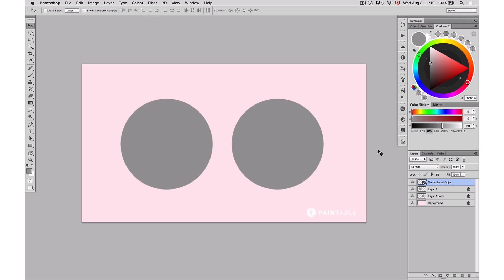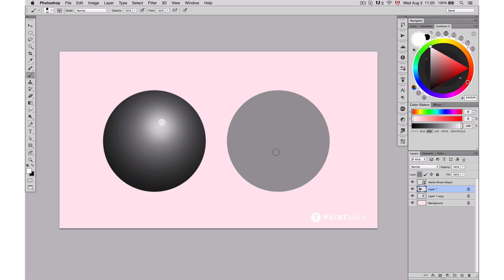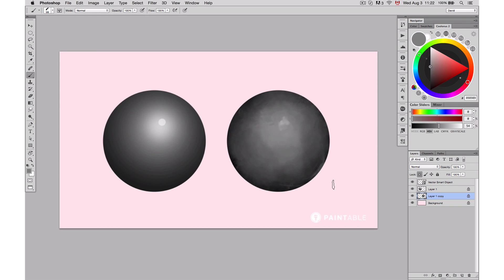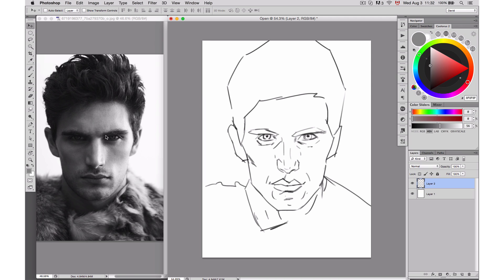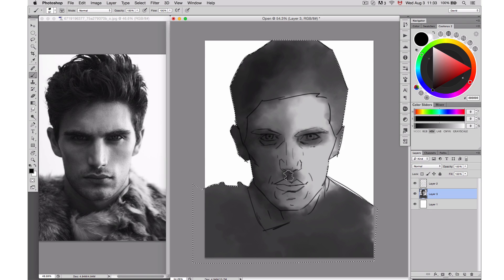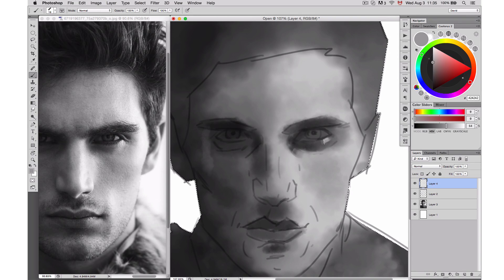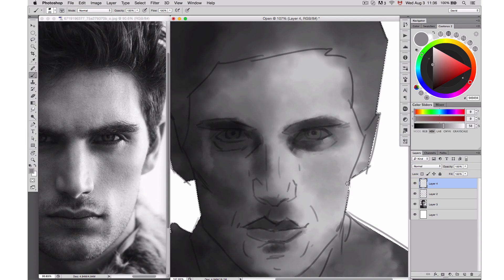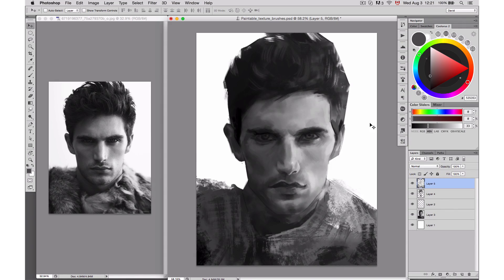How to Use Texture Brushes in Adobe Photoshop - Digital Painting Tutorial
In this Paintable digital painting tutorial, David Belliveau shows you how to paint textured surfaces in Photoshop.

The brushes used in the video are not available at the moment, download the full Paintable Portrait Brush Set

What to do when your digital paintings look too plastic..?

The standard, round brush is arguably the most versatile tool in digital painting. However, it can often lead to 'plastic' or 'airbrushed' looking surfaces. The key is to add some texture and imperfections to your paintings, and the easiest way to do that is with texture brushes.

Texture brushes allow us to easily and quickly create a more hand-painted look, which is useful when our paintings are looking too clean and smooth. Knowing how to use texture brushes will help you add kickass details to your digital paintings in Adobe Photoshop. Though similar to standard brushes, texture brushes require a slightly different touch.

In today's tutorial, you'll learn the easiest way to get started with texture brushes, and how you can use them to spruce up your digital paintings today.

Check out these other lessons and tutorials from Paintable about tapping the power of Photoshop brushes to create amazing digital paintings: